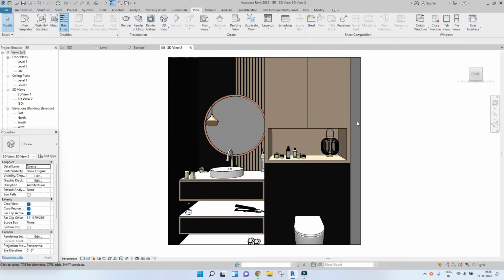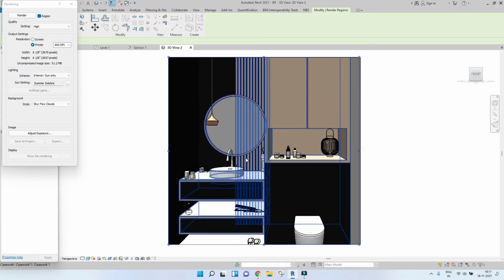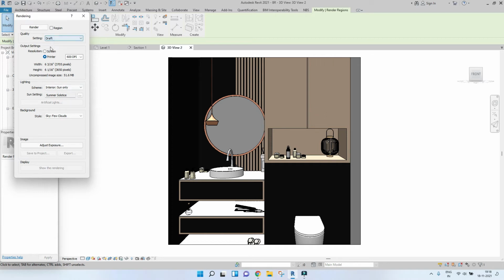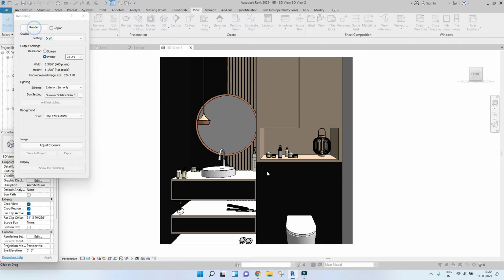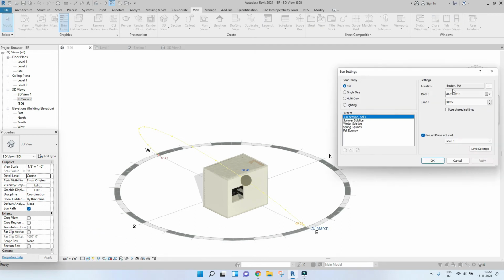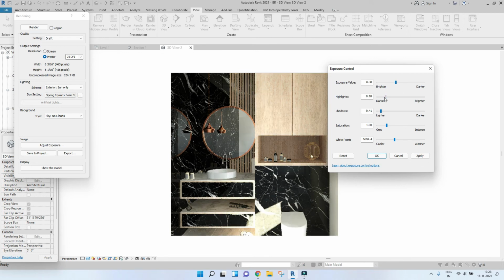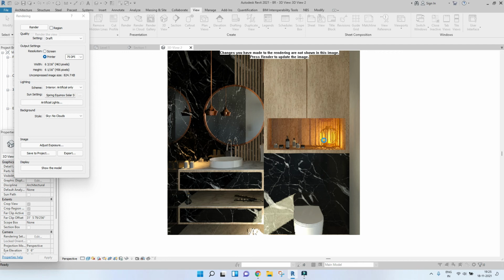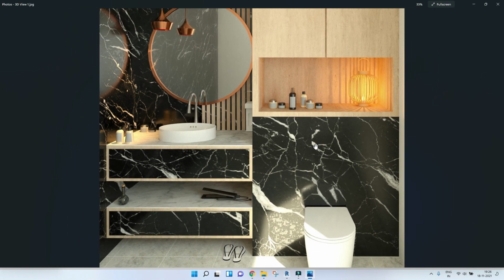How to Render in Revit? - Complete Tutorial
Additional Tags: Revit Architecture 2021, Render, AutoCAD, How to model in Revit, learn Revit, Revit Beginner tutorial, Revit tutorial for Beginner, Revit MEP, download, free, architecture, family, family editor, Revit, Architecture, BIM, Revit City, Revit 2018, Revit Tutorials, Revit 2017, night, interior, tips, Rendering, settings, quality, 3D, 2D, plan, floor plan, elevation, section, section box, architecture, family